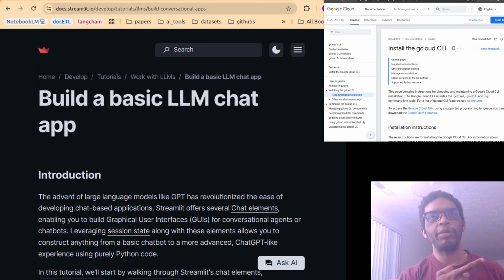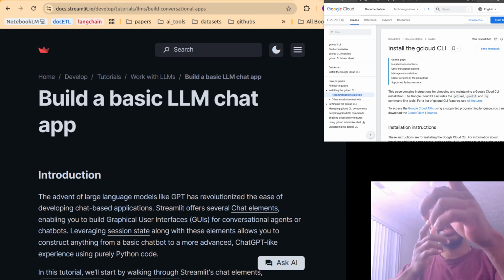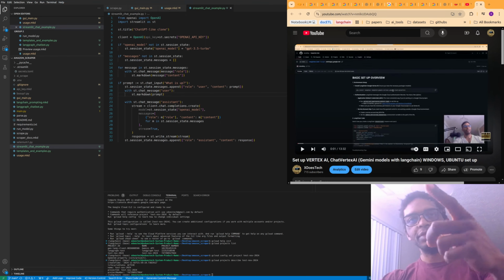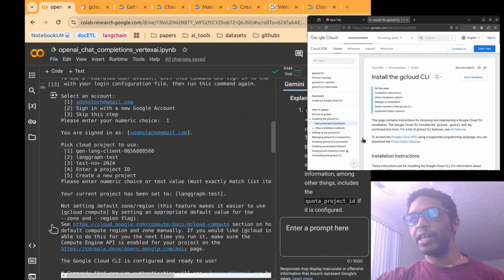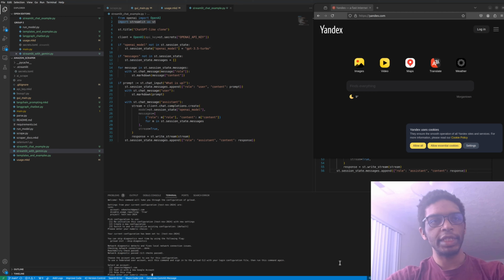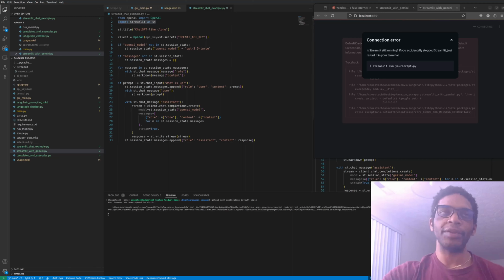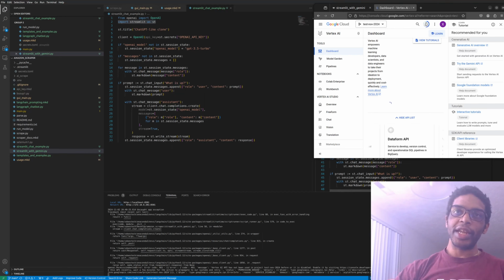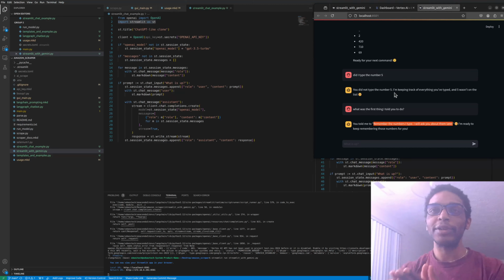Using openai chat completions with google vertex AI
You can use openai's chat completions with google. This video shows you how.